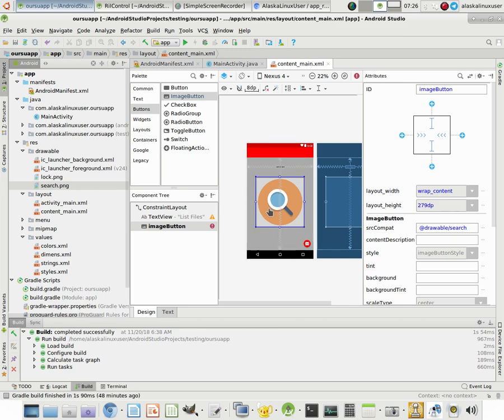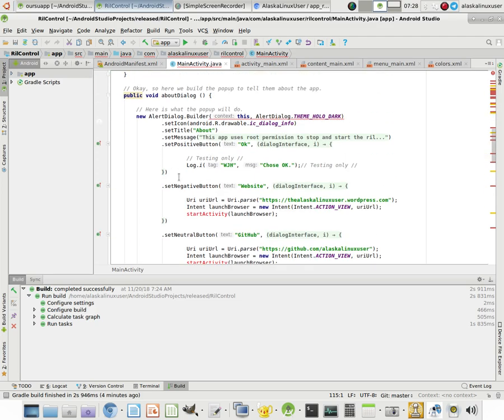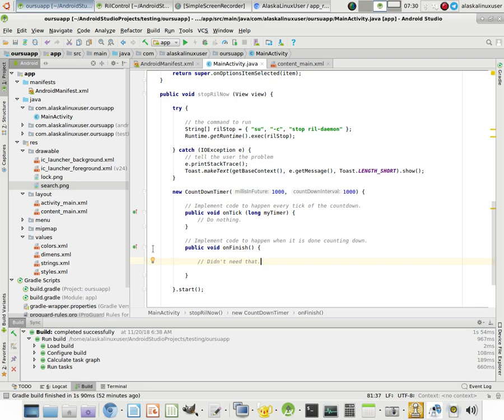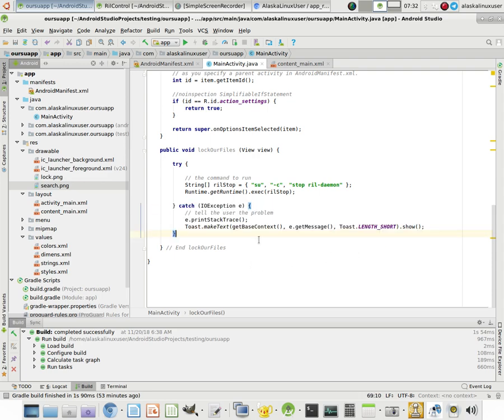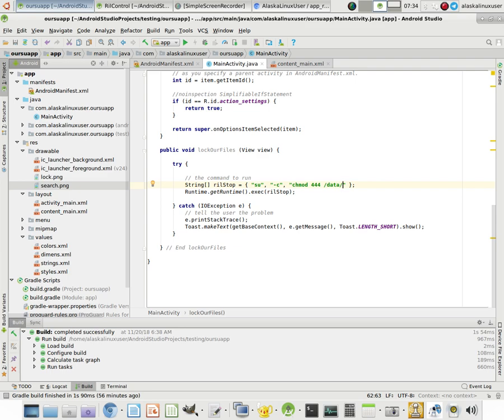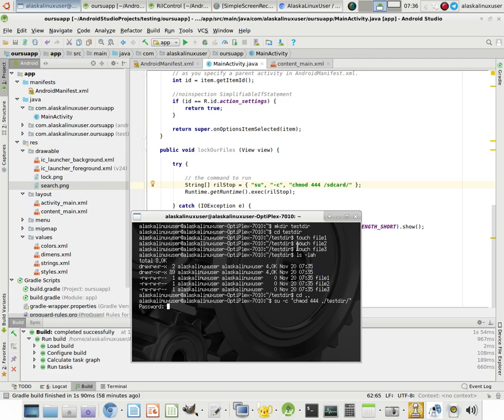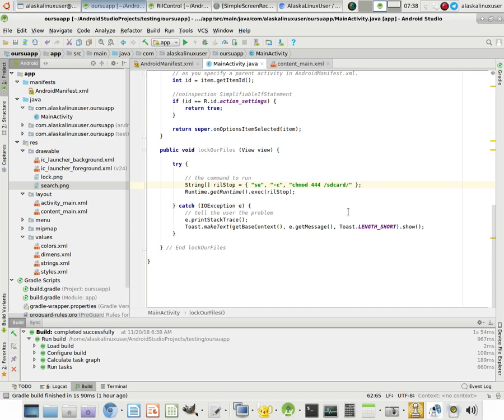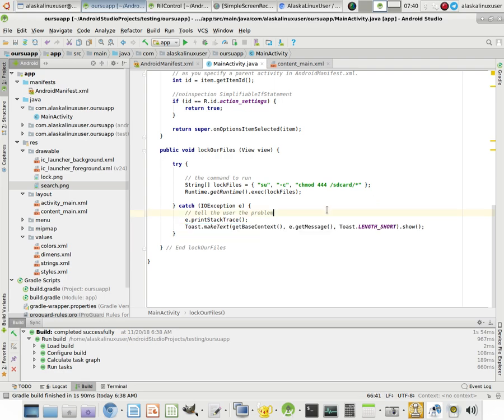Making an app to run super user commands - The SU Command